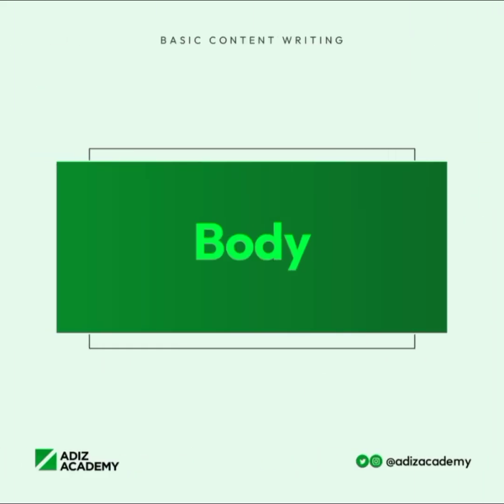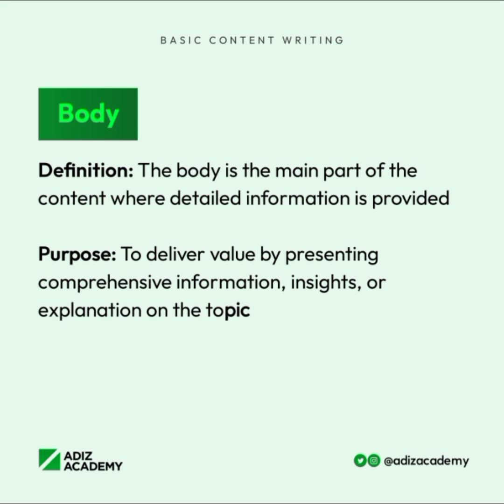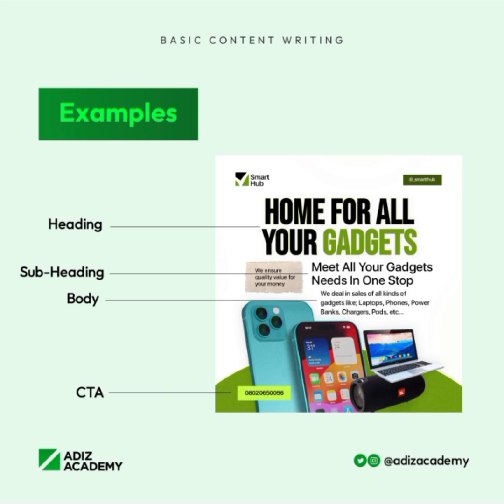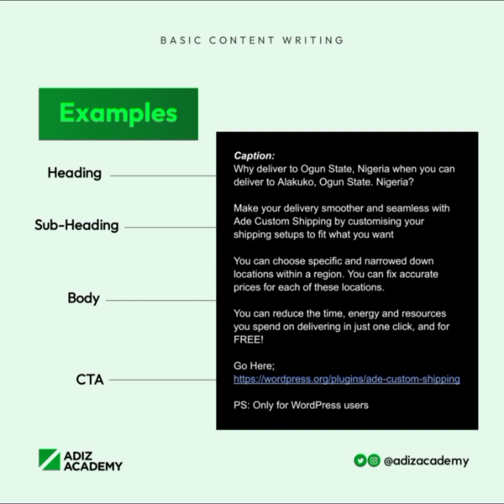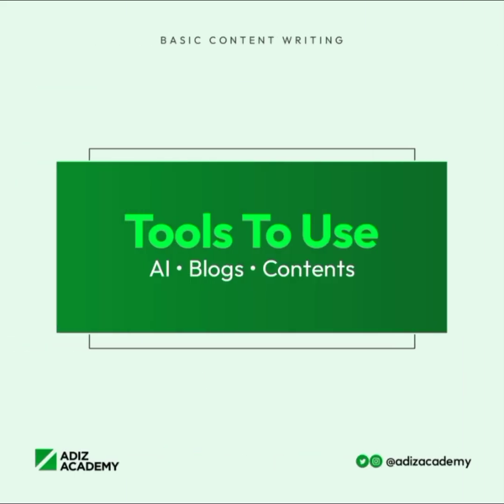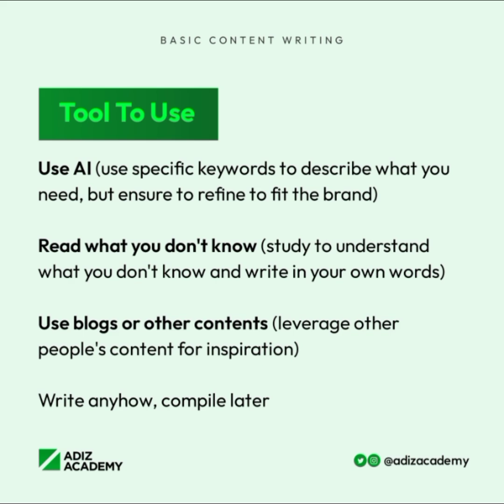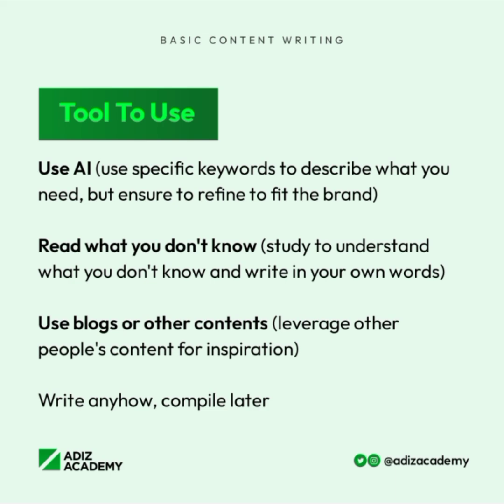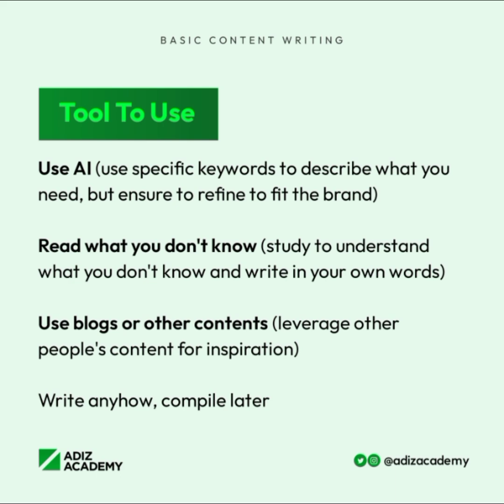Content Writing Process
In this module, we covered content writing processes

We look at how to breakdown and create written contents the right way

From heading to sub-heading, body, CTA etc...